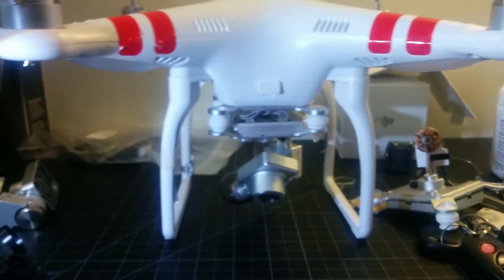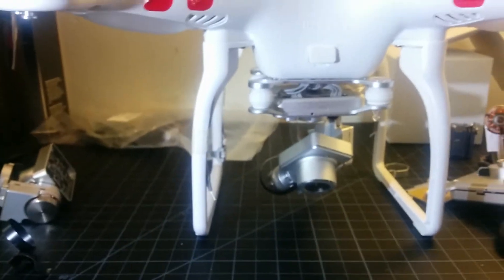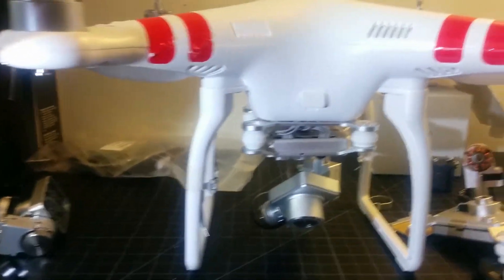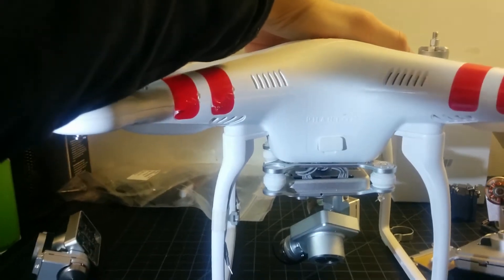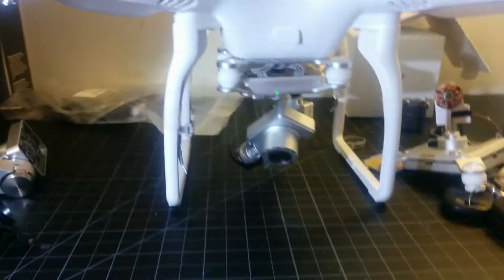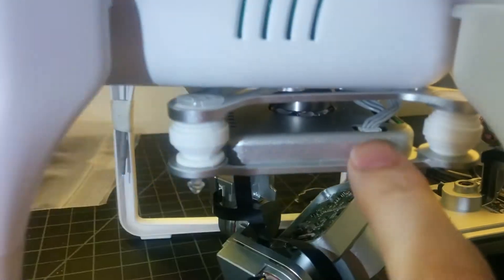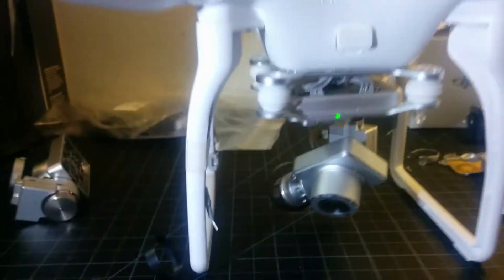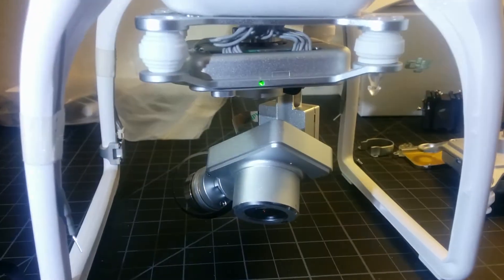Phantom 2 vision+ Gimbal malfunction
Fell from a height of 15 ft after colliding with a tree's branches.